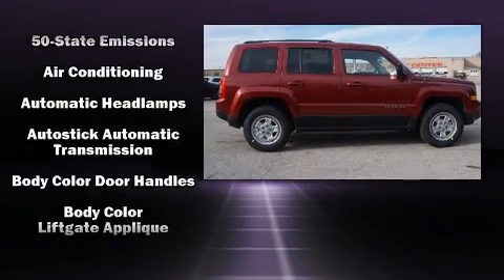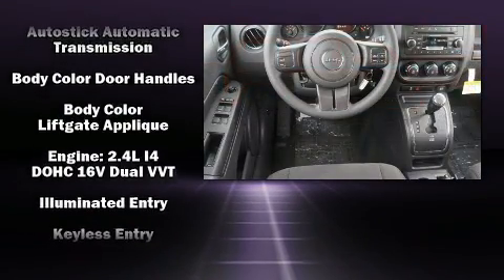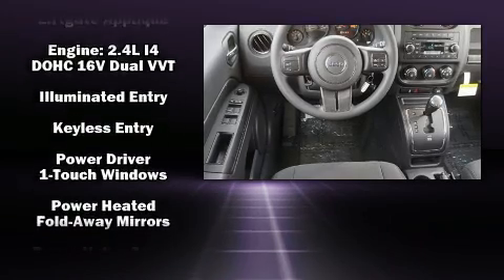2017 Jeep Patriot Sport in Oak Lawn, IL 60453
Treat yourself to a test drive in the 2017 Jeep Patriot. Under the hood you'll find a 4 cylinder engine with more than 170 horsepower, and for added security, dynamic Stability Control supplements the drivetrain. Four wheel drive allows you to go places you've only imagined. This model accommodates 5 passengers comfortably, and provides features such as: a tachometer, an automatic dimming rear-view mirror, air conditioning, tilt steering wheel, power door mirrors and heated door mirrors, a roof rack, and cruise control. You and your passengers will enjoy the stereo system, which includes a CD player with MP3 capability, and 4 speakers, providing excellent sound throughout the cabin. With side curtain airbags supplementing the rest of the safety network, you can be assured that you and your passengers will experience top-tier protection. You will have a pleasant shopping experience that is fun, informative, and never high pressured. Please don't hesitate to give us a call.